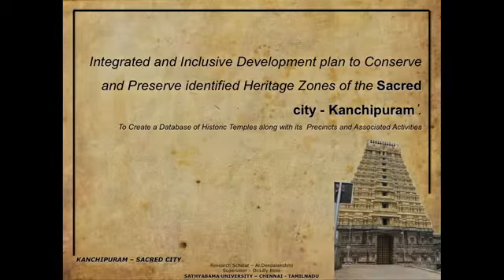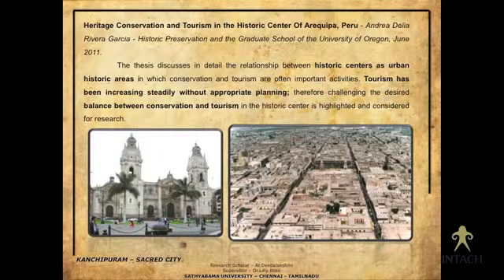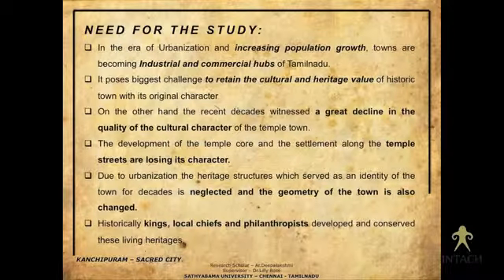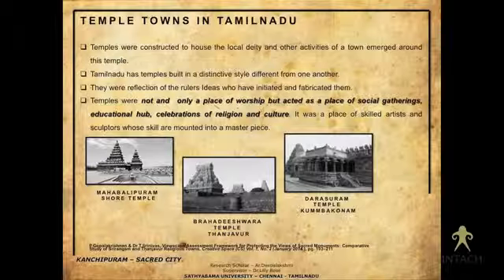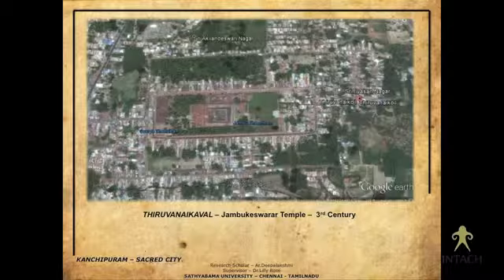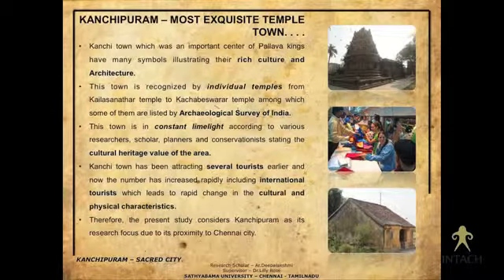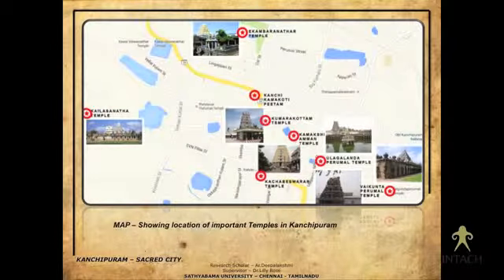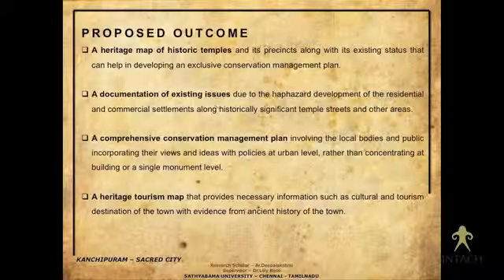INTACH-IIC Research Colloquium: Ms. Deepalakshmi Jayapal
Research Topic: Creating a Database of Historic Temples: Kanchipuram